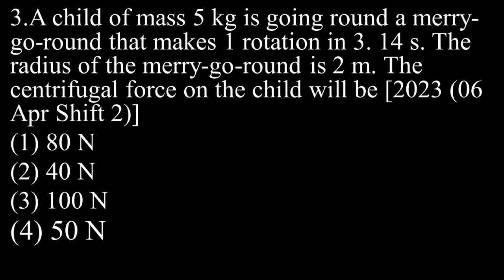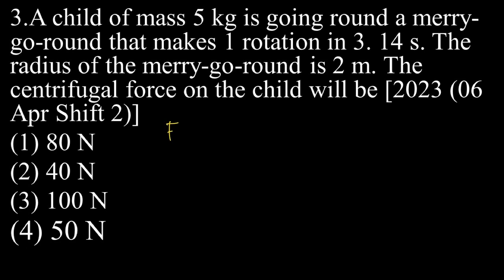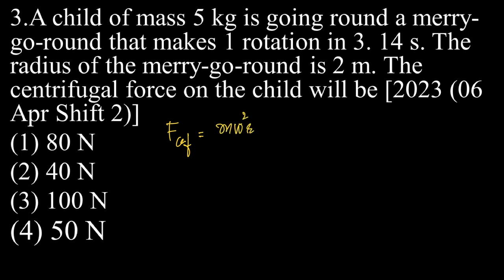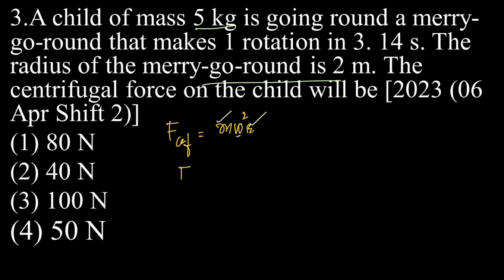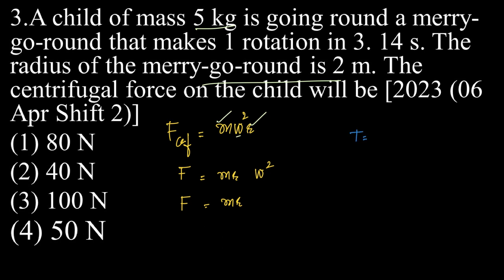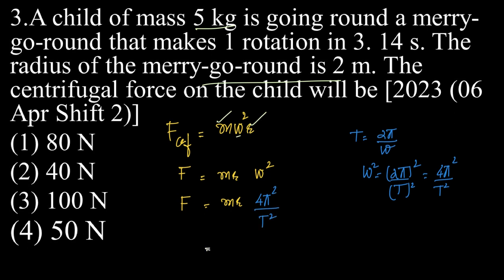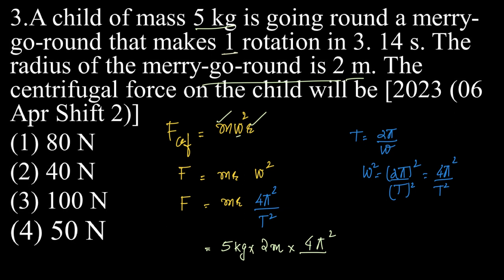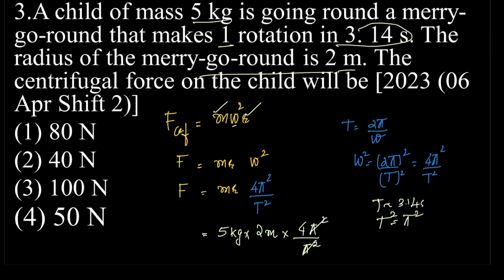A child of mass 5 kg is going round a merry-go-round that makes 1 rotation in 3. 14 s. The radius o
A child of mass 5 kg is going round a merry-go-round that makes 1 rotation in 3. 14 s. The radius of the merry-go-round is 2 m. The centrifugal force on the child will be [2023 (06 Apr Shift 2)]